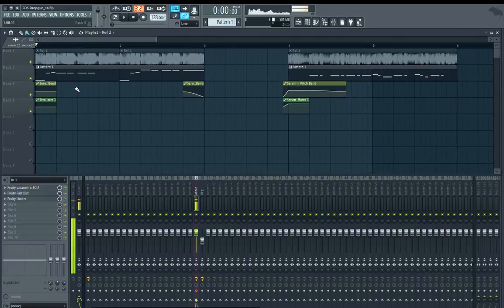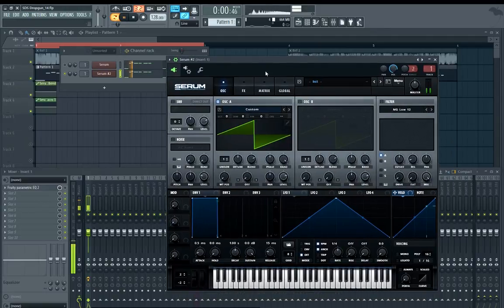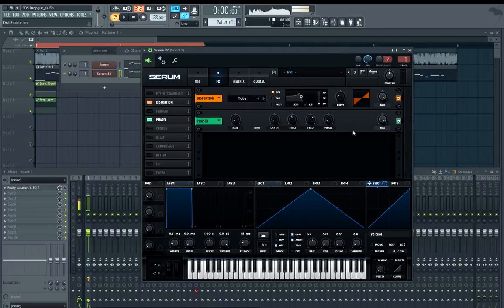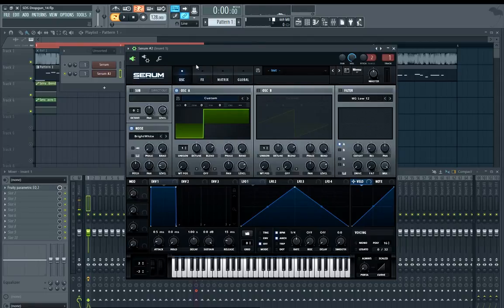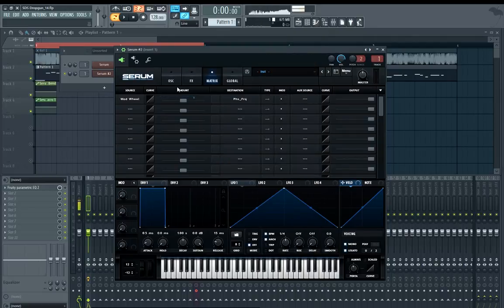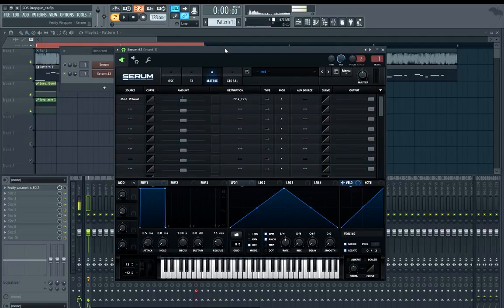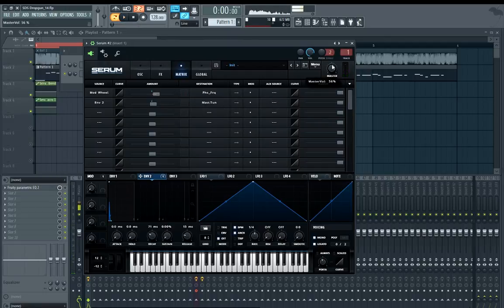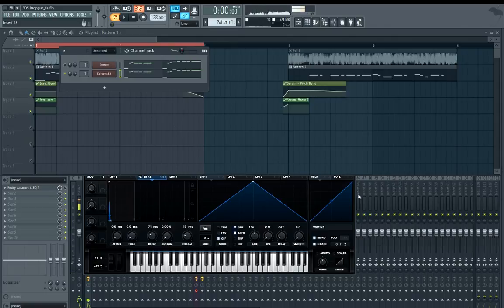Sound Design Saturday 34 - Dropgun's Signature Lead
Welcome to Sound Design Saturday! Today in episode 34, we'll be recreating Dropgun's signature nasal lead synth with Serum.

I've been that kind of person too one time. Lazy watching tutorials and just want to get that preset!

Just be reminded that I never share the SDS projects because I never save them! I only prioritize the patches themselves.

Thanks for dropping by! Keep safe, God bless and I'll see you again in the next episode. Cheers!